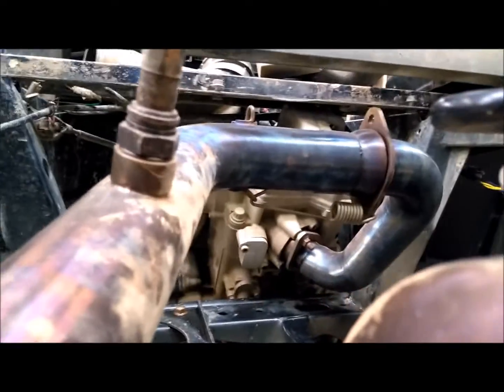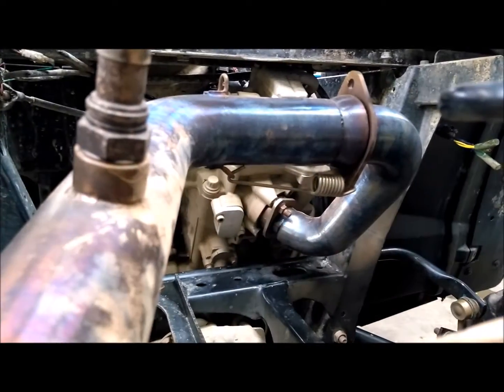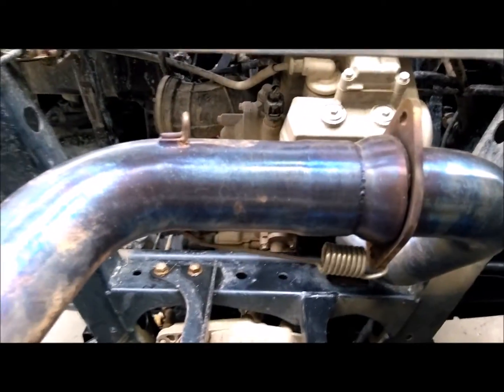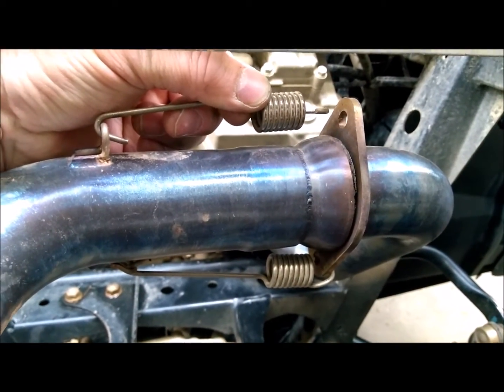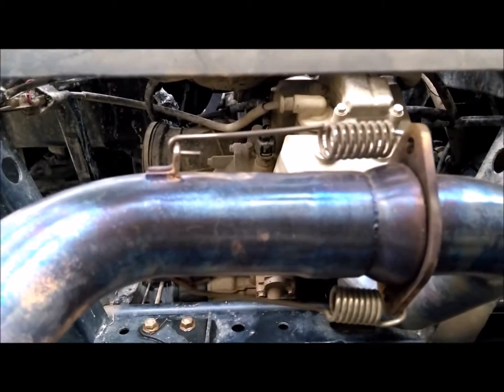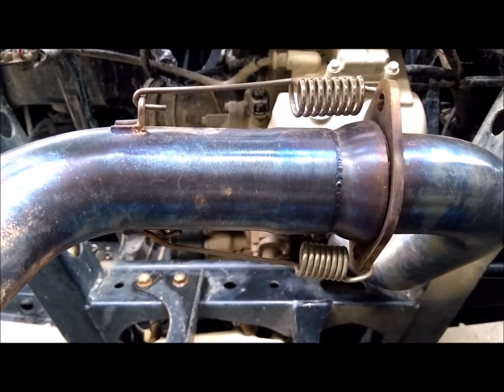JBS Yamaha Wolverine HMF Exhaust Spring Fix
Check out jbsperformance.com & hotrodforums.net for lots of great products & for lots of helpful tricks & tips. Check out wvsxsriders.com for local rides as well as pics & vids.